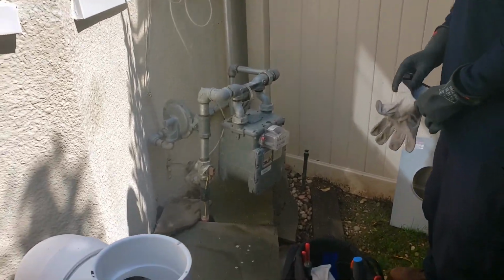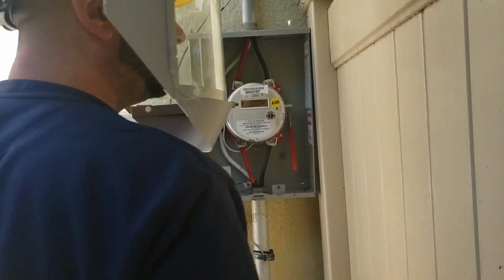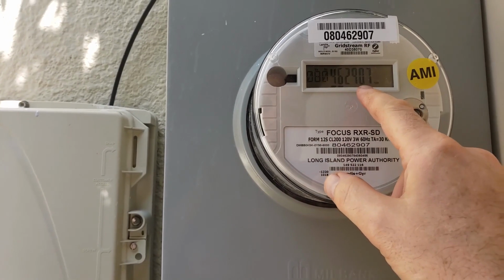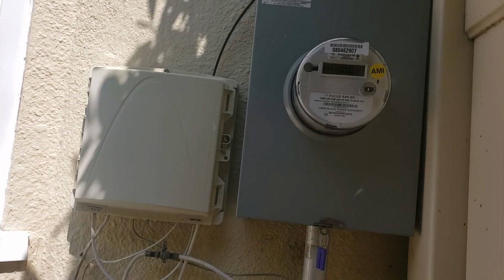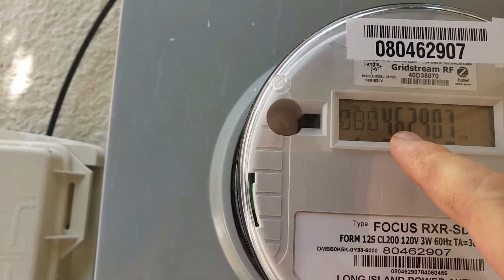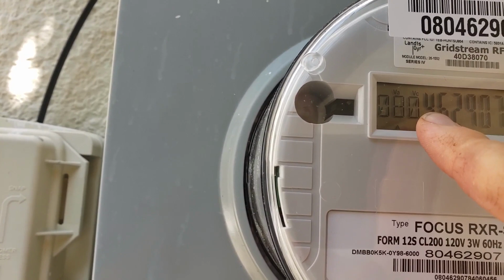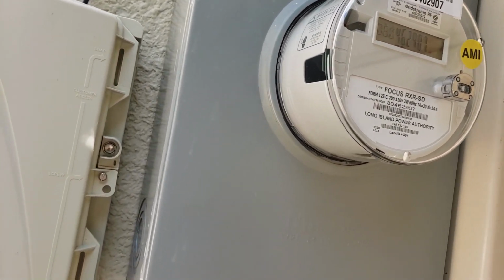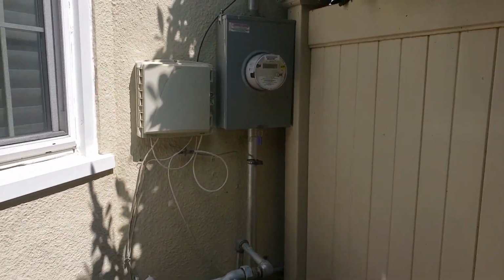New Digital Electric Meter Installation - Big Brother Monitoring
They Installed a New Digital Electric Meter.
Digital Meter Now sends all personal usage Data in Real Time to the Utility, Nothing is Secret anymore. You Are Being Monitored in Real Time!